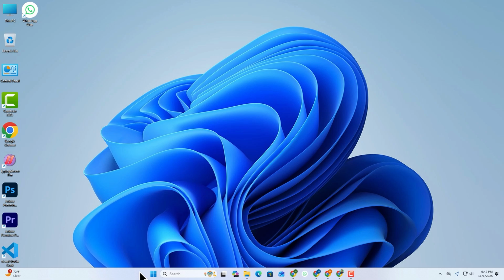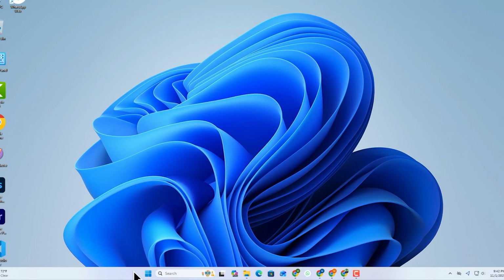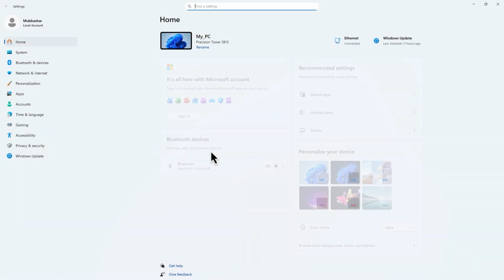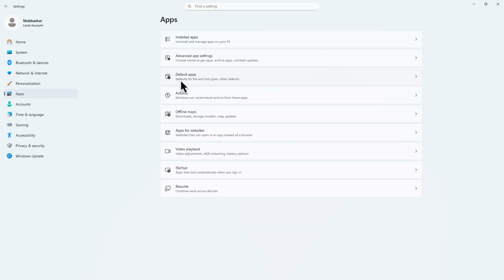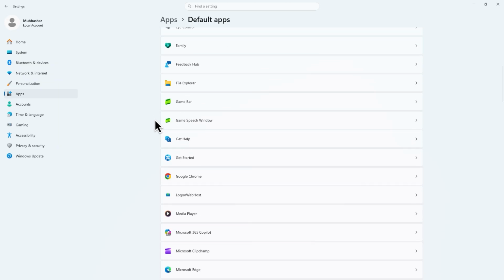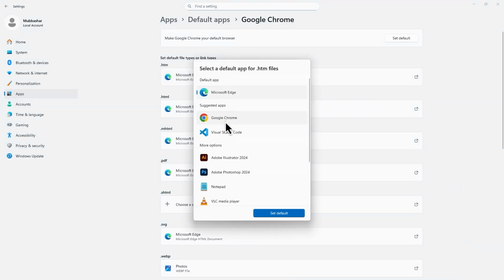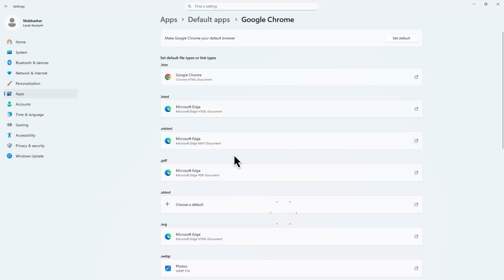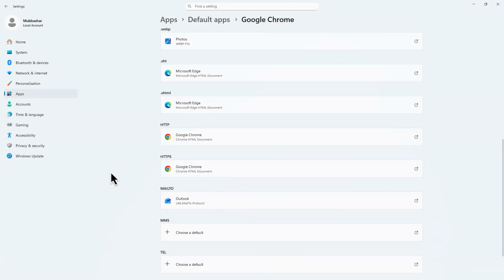How to Change Default Browser in Windows 11 (The 1-Minute Guide)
Don’t want to use Microsoft Edge anymore? 😅
In this quick 1-minute guide, I’ll show you how to change your default browser in Windows 11 — whether you prefer Chrome, Firefox, Brave, or any other browser.

You’ll learn the simple steps to set your favorite browser as default, so every link opens exactly where you want it to.

✅ What You’ll Learn:

How to change your default browser in Windows 11

Set Chrome, Firefox, or another browser as default

Fix “Edge keeps opening” issue

Works on all latest Windows 11 updates (2025)

💡 Quick | Simple | 100% Effective
Perfect for beginners who want a smoother browsing experience!